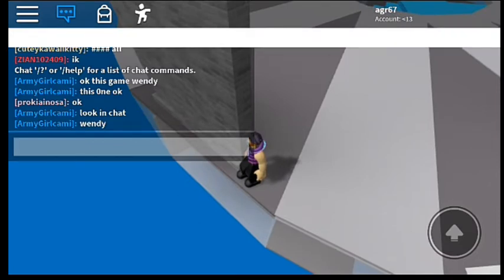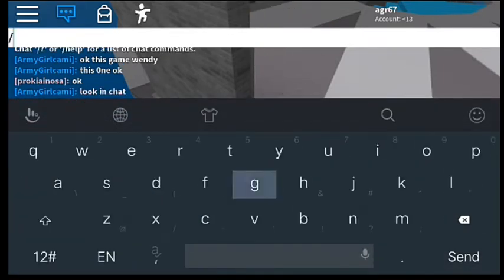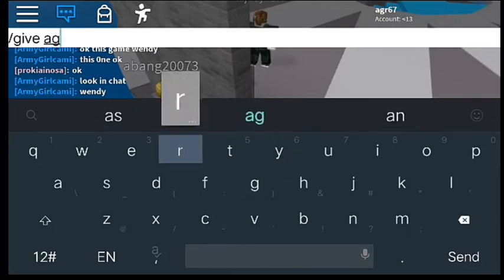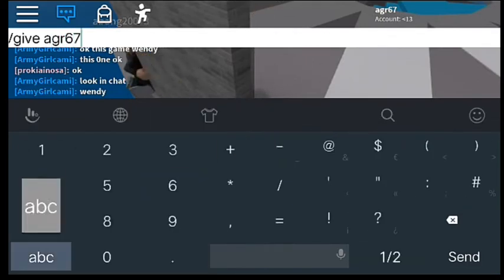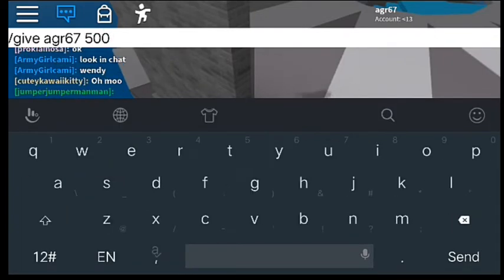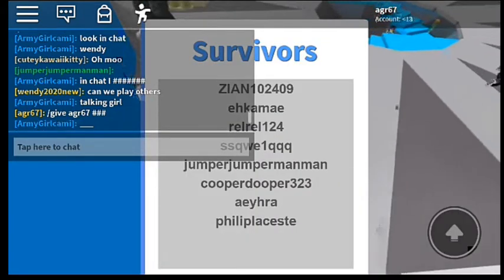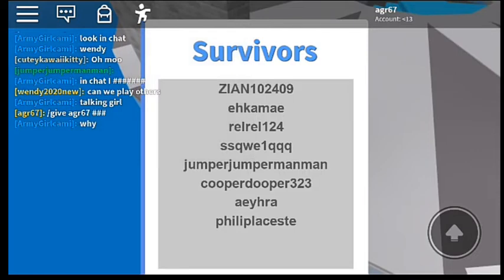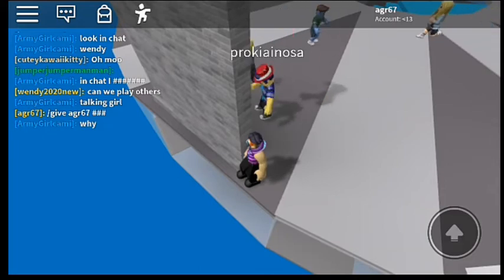FREE ROBUX!!! (NOT FAKE) (VERY EFFECTIVE)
In this video I'm going to teach you how to get free Robux!